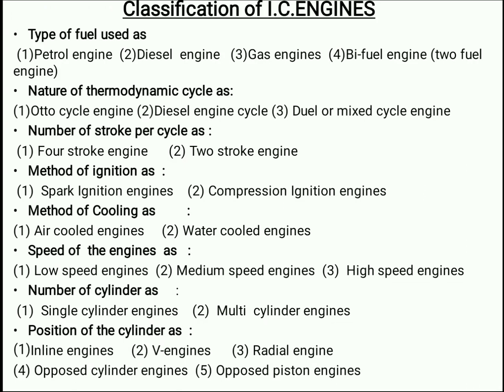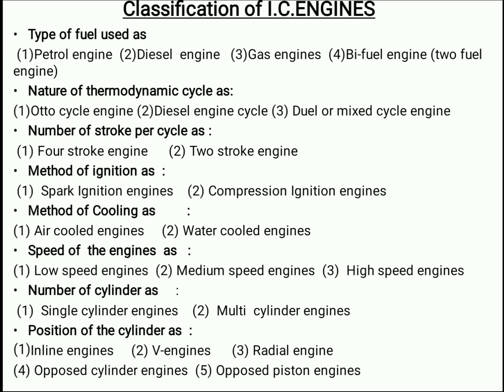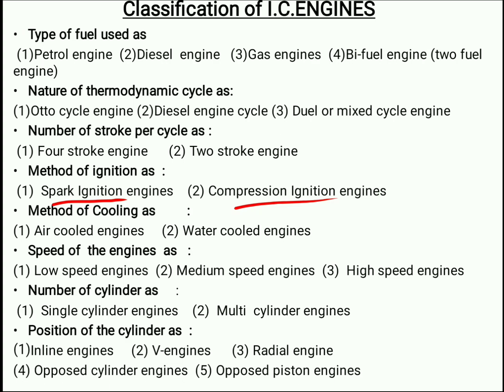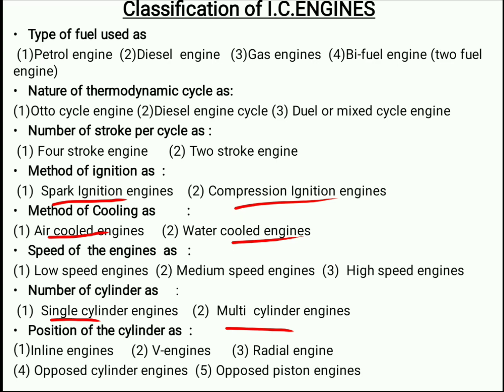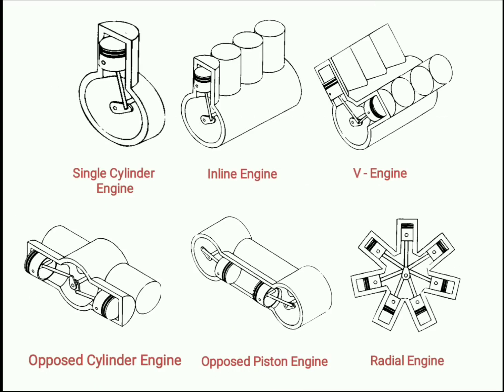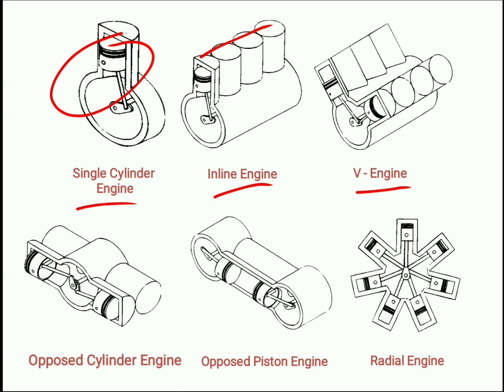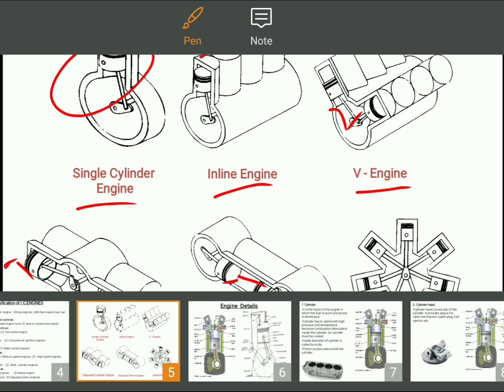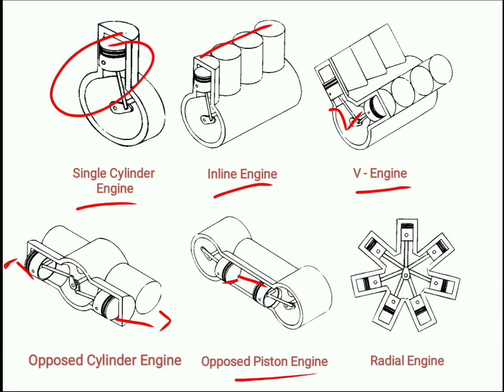II Classification of IC Engines